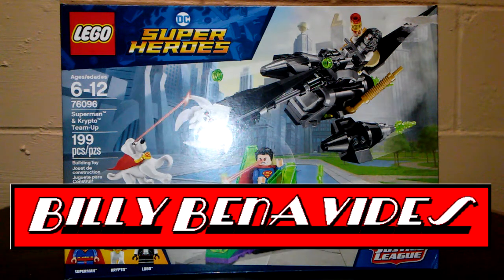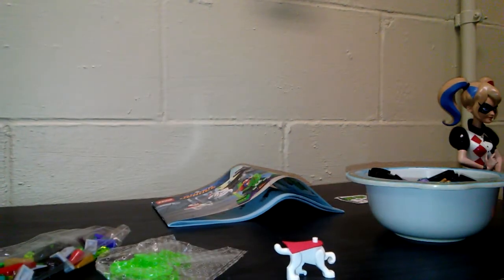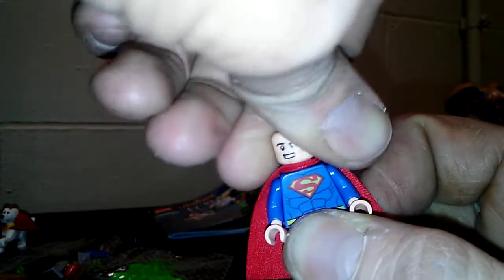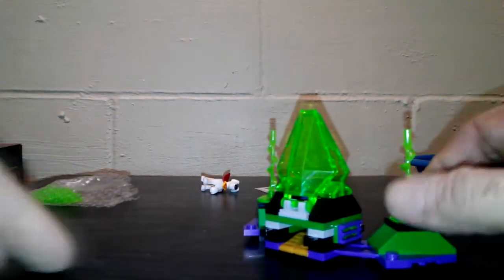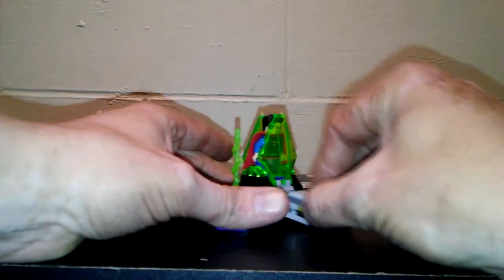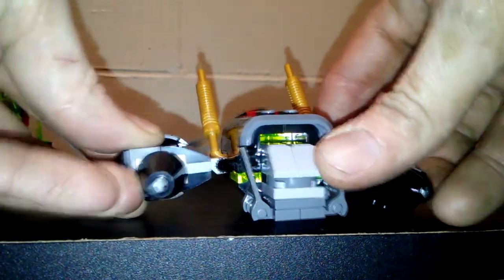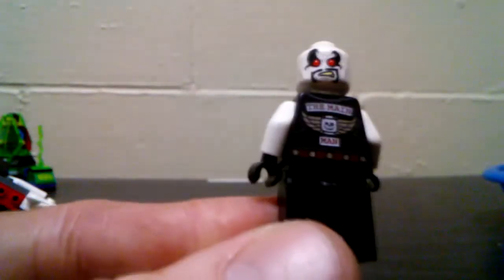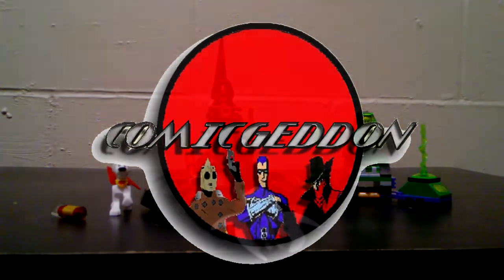LEGO DC Superheroes Set 76096 Lobo, Superman & Krypto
This Video is NOT made for kids, This video is for adult collectors LEGO DC Superheroes Set 76096 Lobo, Superman & Krypto
Join Krypto™ the Superdog’s bid to release Superman™ with this LEGO® DC Super Heroes Superman & Krypto Team-Up set, featuring Lobo’s Space Hog bike, a Kryptonite prison, buildable red Energy Infuser and assorted translucent-green Power Burst elements to customize your builds and minifigures. Fire the Space Hog bike's stud shooters and use its bomb-dropping function to activate the prison's explode function. This cool superhero toy for kids includes 2 minifigures and a Krypto the Superdog figure.

Includes Superman™ and Lobo™ minifigures, plus a buildable Krypto™ the Superdog figure.
Lobo’s Space Hog bike features a minifigure seat, 2 Kryptonite stud shooters, bomb-dropping function and 2 adjustable boosters.
Kryptonite prison features 2 translucent-green prison walls and an explode function.
Use the bomb dropped from Lobo's Space Hog to activate the prison's explode function.
Includes 10 assorted translucent-green Power Burst elements to customize your builds and minifigures.
Also includes the buildable red Energy Infuser.
Krypto™ the Superdog figure is new for January 2018.
Connect the Kryptonite prison to the 76097 Lex Luthor™ Mech Takedown set for even more Justice League action.
This cool superhero toy for kids is suitable for ages 6-12.
Space Hog measures over 3” (9cm) high, 7” (20cm) long and 4” (11cm) wide.
Kryptonite prison measures over 2” (7cm) high, 4” (11cm) wide and 1” (5cm) deep.

Comicgeddon TV
Mission Statement: